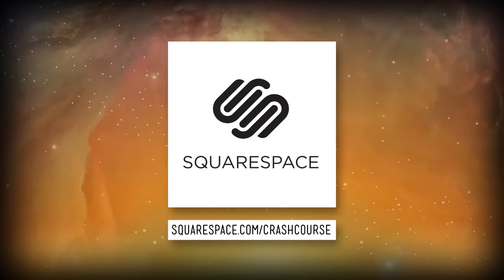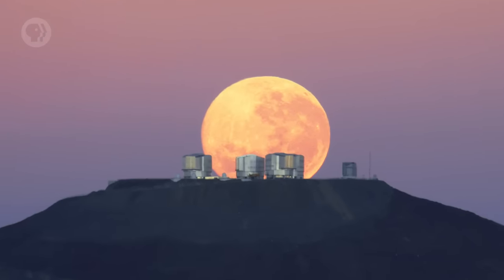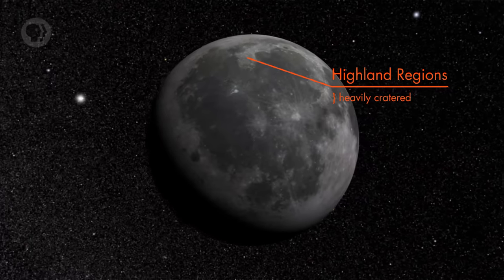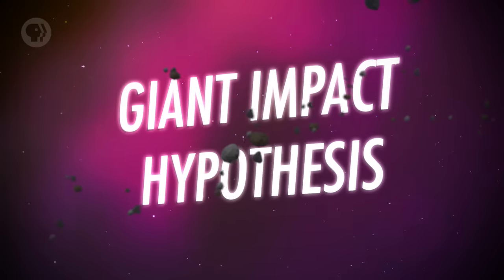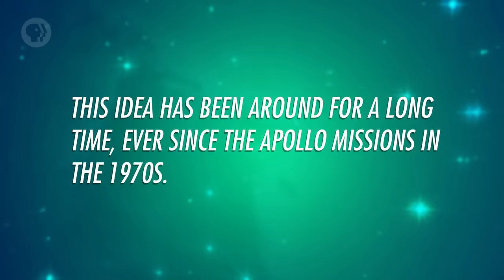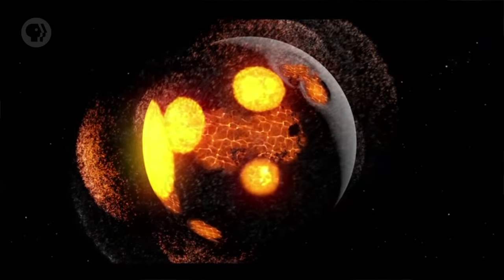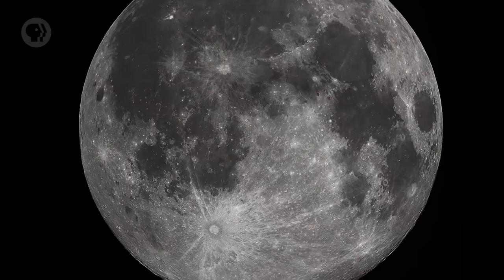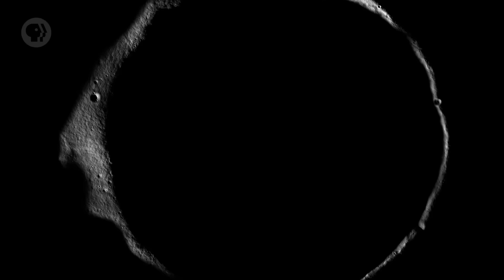The Moon: Crash Course Astronomy #12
Join Phil for a tour of our capital-M Moon, from surface features, inside to the core, and back in time to theories about its formation.

Chapters:
Introduction: The Moon 00:00
How Big is the Moon? 0:54
Internal Structure of the Moon 1:56
The Moon's Surface: Highlands and Maria 2:15
How the Moon Formed: The Giant Impact Hypothesis 3:42
The Moon's Craters 6:32
Water on the Moon? H2O Yeah! 8:06
Review 9:06

PHOTOS/VIDEOS
Moon Phase 47.7% [credit: NASA/Goddard Space Flight Center Scientific Visualization Studio]
The Blue Marble [credit: Credit: NASA Goddard Space Flight Center Image by Reto Stöckli]
Dramatic Moonset [credit: G.Gillet/European Southern Observatory]
Structure of the Moon [credit: Kelvin Song via WikiMedia Commons]
Crater Science Investigations [credit: NASA/Goddard Space Flight Center]
Lunar crater Daealus [credit: NASA]
Farside! [credit: NASA/GSFC/Arizona State University]
Theia Earth Collision [credit: Ron Miller, used with permission]
Earth Seen From Early Moon [credit: Ron Miller, used with permission]
Moon Struck [credit: NASA's Goddard Space Flight Center]
Tycho [credit: NASA/Goddard/Arizona State University]
Double crater on the moon [credit: ESA/SPACE-X (Space Exploration Institute)]
Stream of Craters [credit: NASA/Goddard Space Flight Center/Arizona State University]
Full Moon [credit: Gregory H. Revera]
Rille on the valley floor, photographic mosaic from Apollo 15 [credit: NASA]
New Views of Lunar Pits [credit: NASA/GSFC/Arizona State University]
Crater Erlanger [credit: NASA/GSFC/Arizona State University]